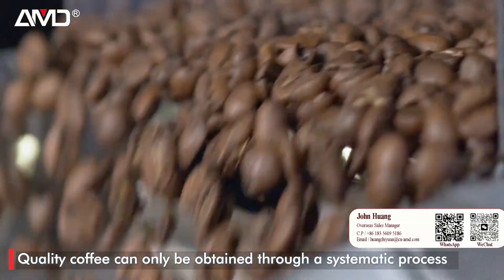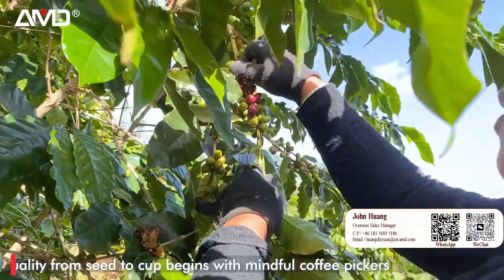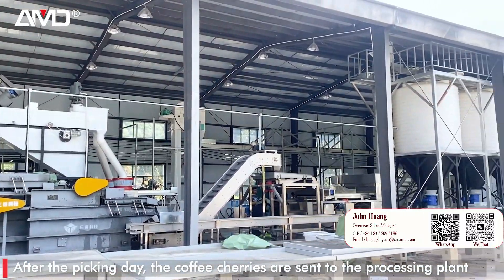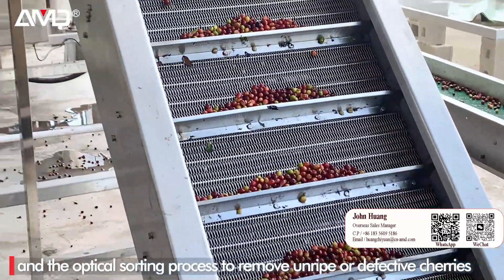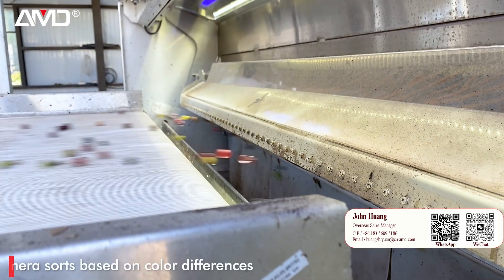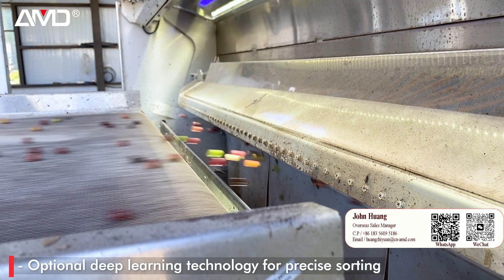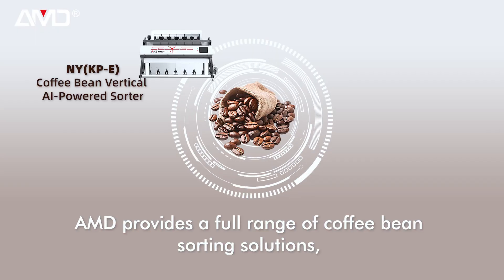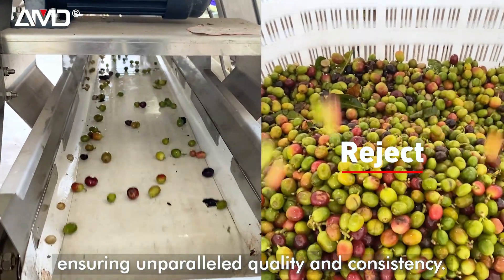AMD LY Series Multi-Functional Grain Color Sorter Machine for Coffee Cherry Sorting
SortingSolution - Coffee Cherry Color Sorter
AMD® Sortex - LY Series Color Sorter Machine for Coffee Cherry Sorting
Sorting Capacity: 1-3 TPH
Sorting Accuracy: ≥99%

Brief Intro:
The AMD® LY series is suitable for conventional color sorting of fresh and wet materials, while LY (KP+Hi) applies deep learning technology which allows to achieve multi-dimensional recognition and sorting. The unique multi-dimensional UHDR technology can achieve the learning of multiple characteristics such as color, shape, texture, area, etc. And accurately remove spots, leaves, and damaged fruits in fresh and wet materials. This solution will greatly optimize the processing and sorting process of fresh and wet materials, bring users an unprecedented value experience.
AMD Sortex - Automation Machinery Industries
Manufacturing All Kinds of Optic-electronic Colour Sorter Machines
Food Processing • Plastic Recycling • Mining Industry
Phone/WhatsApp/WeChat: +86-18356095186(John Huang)